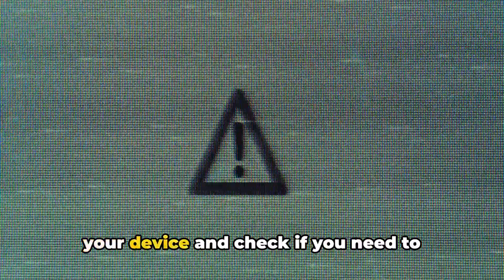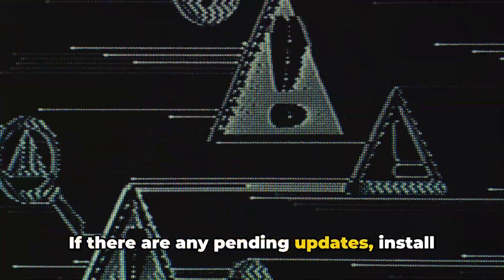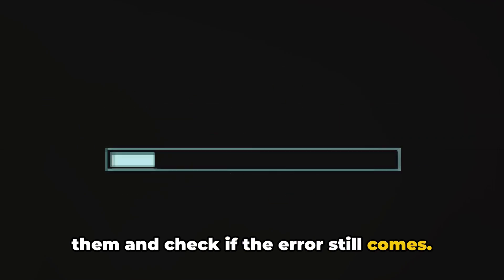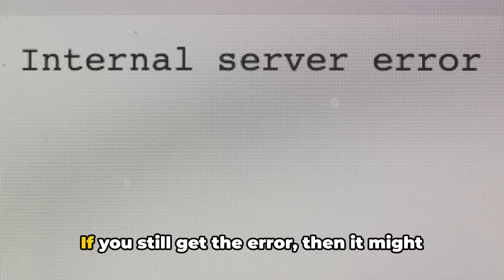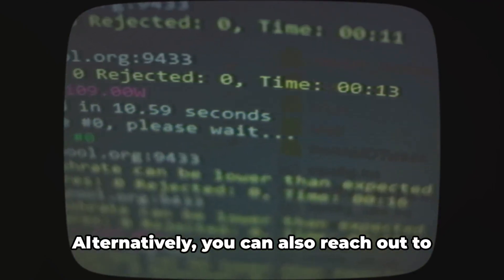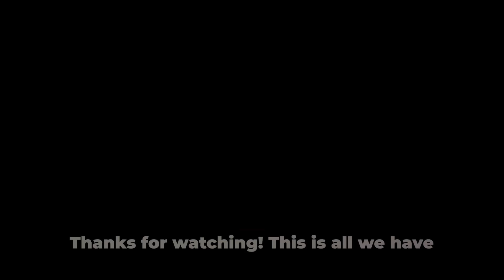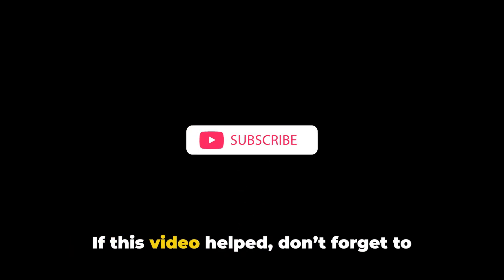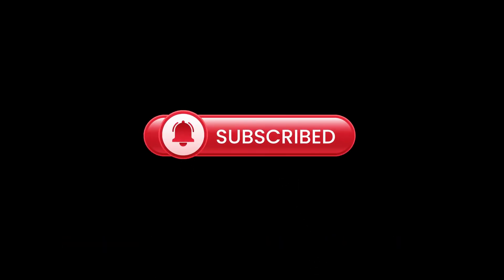How To Resolve F1TV Error Code PB2001?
Struggling with F1TV Error Code PB2001? You're not alone! In this video, we delve into the causes behind this pesky error and share user-tested solutions to get your F1TV back on track. Whether it's a subscription issue, a device compatibility problem, or network troubles, we've got you covered with step-by-step guidance to resolve it quickly. Watch now to enjoy seamless streaming of your favorite F1 races again!

OUTLINE:

00:00:00 Untitled Chapter
00:00:09 Introduction to F1TV Error Code PB2001
00:00:23 Causes and Solutions for F1TV Error Code PB2001
00:01:36 Untitled Chapter